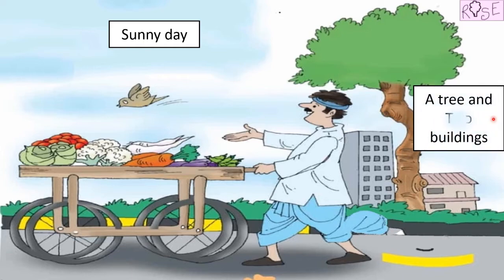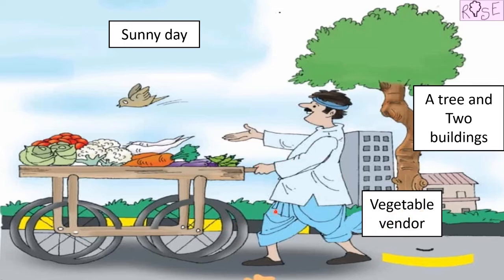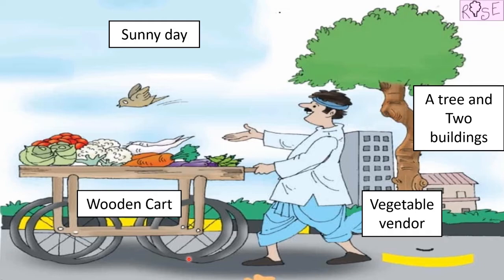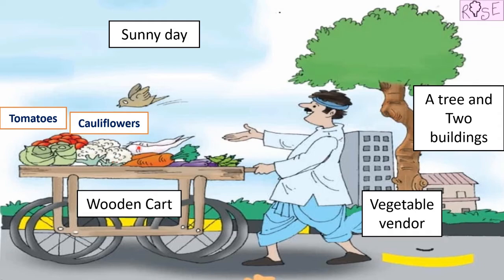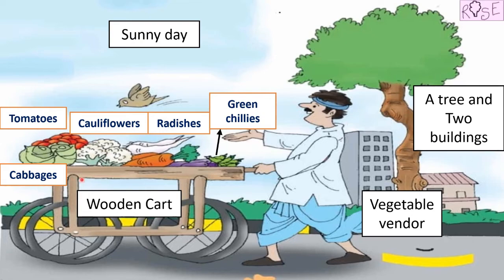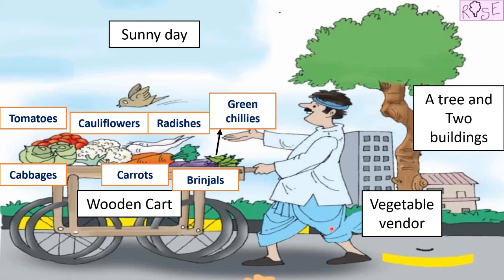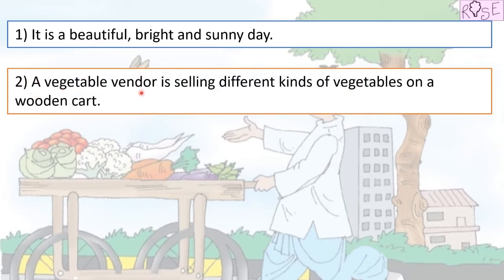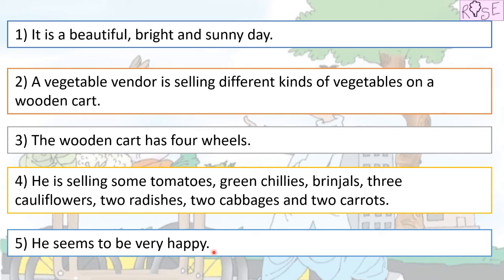Class 3 English Marigold Unit 6 | The story of the Road | Picture Composition | Rose Tree